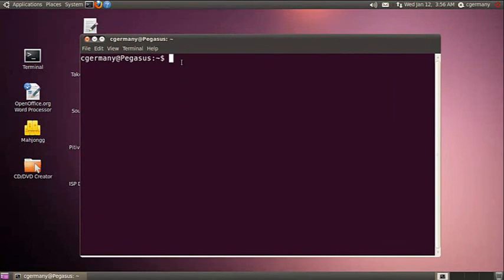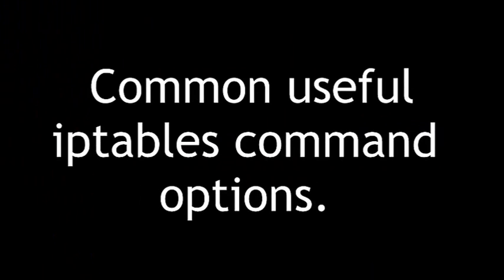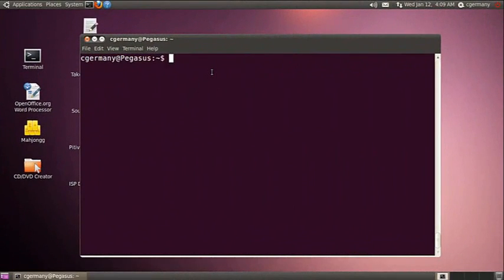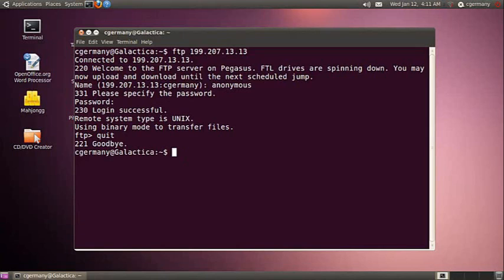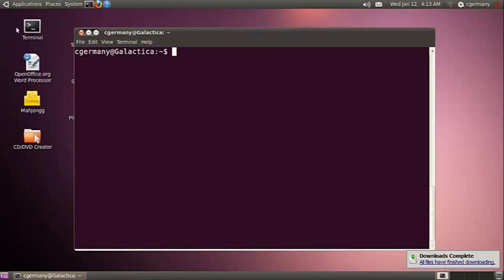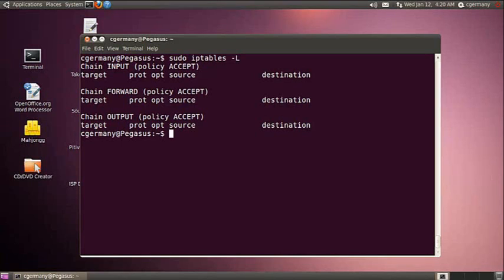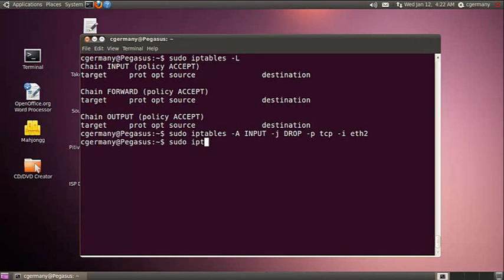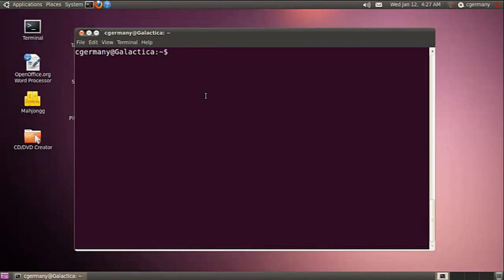How to Configure and Implement Linux IP Tables - Session 2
How to Configure and Implement Linux IP Tables